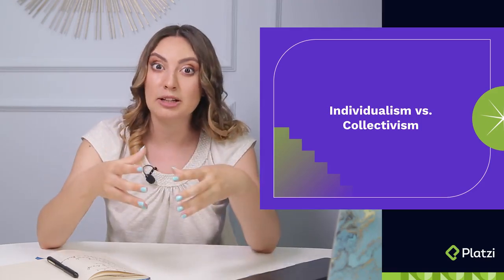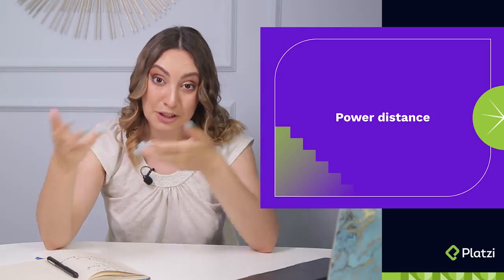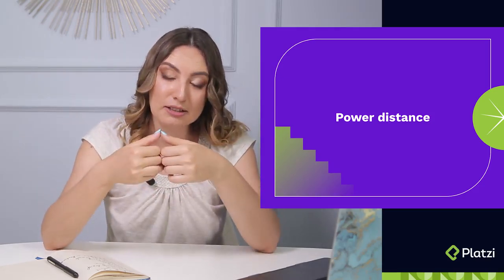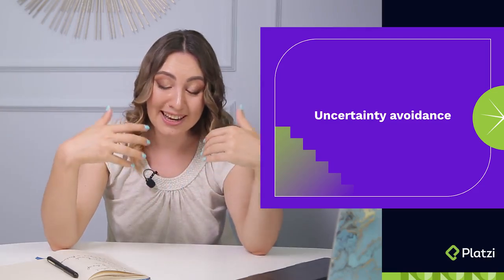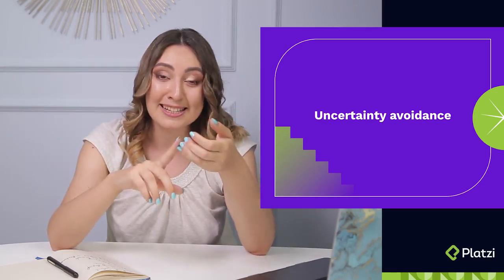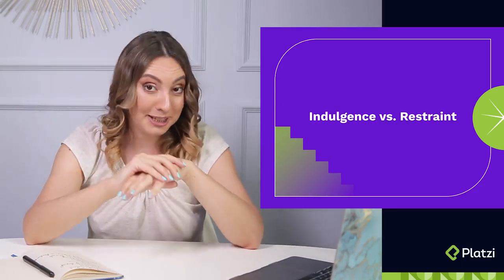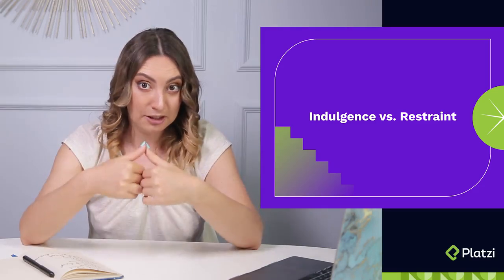3 Values Platzi 2021 11 01 02 21 27